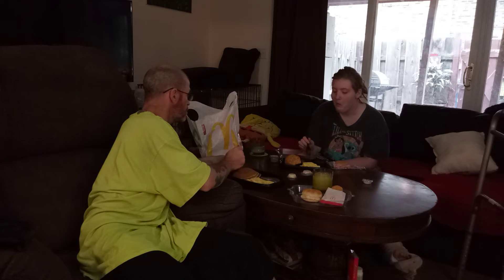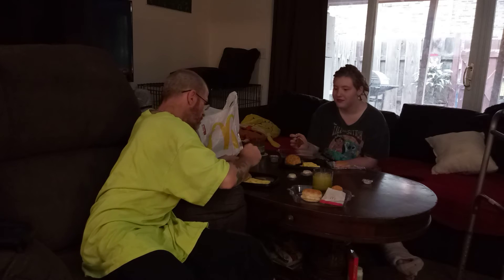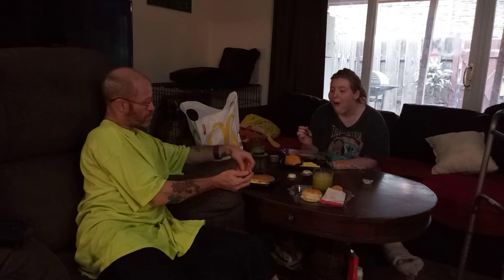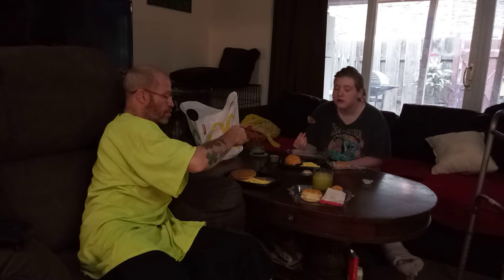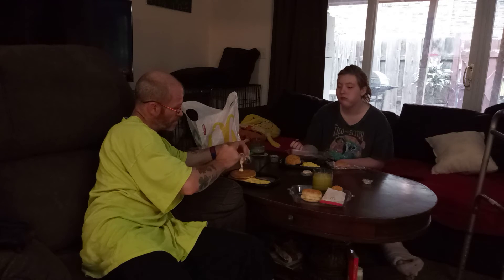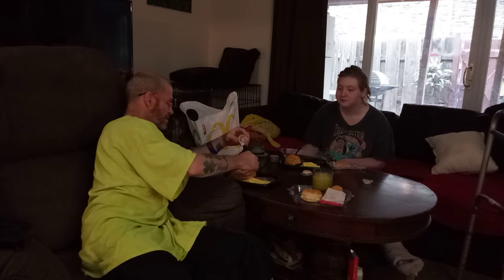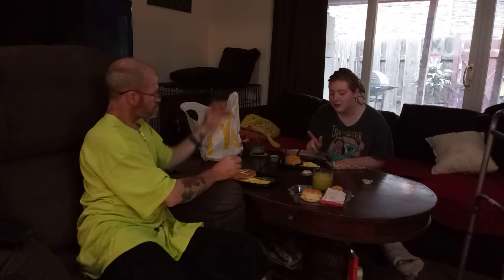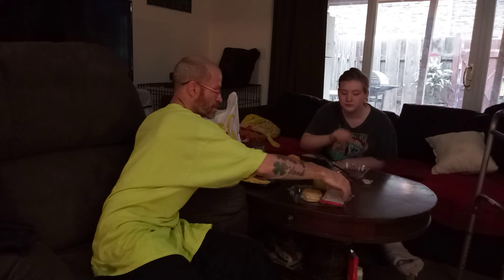McDonalds Big Breakfast with Hotcakes Review !